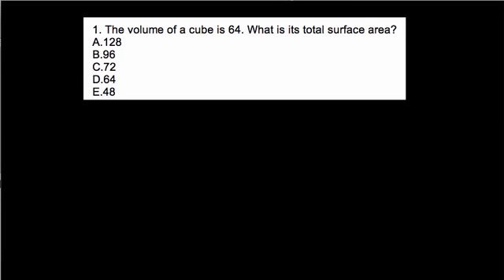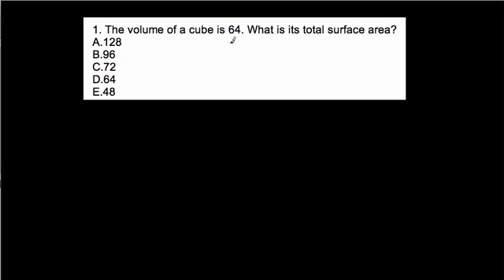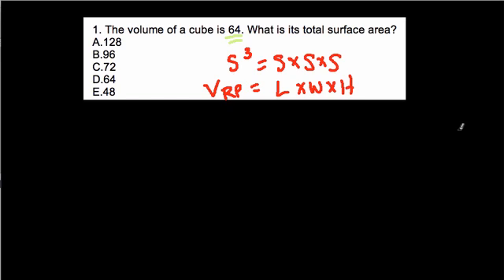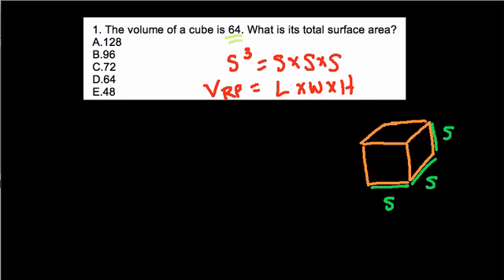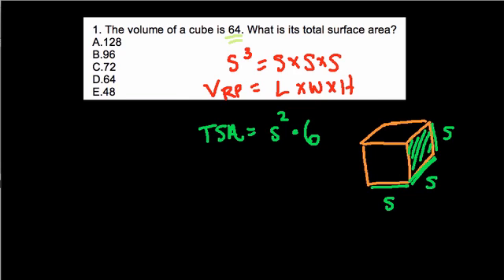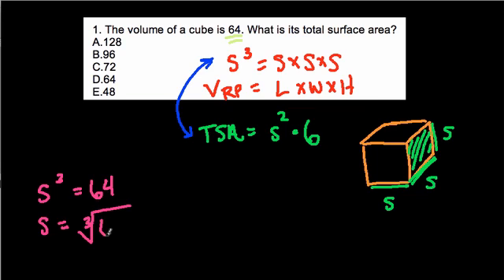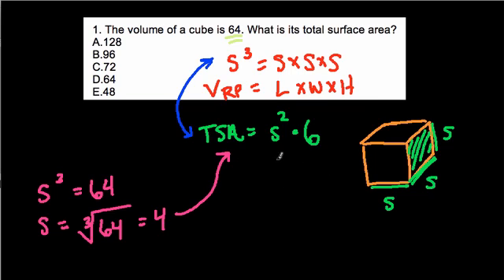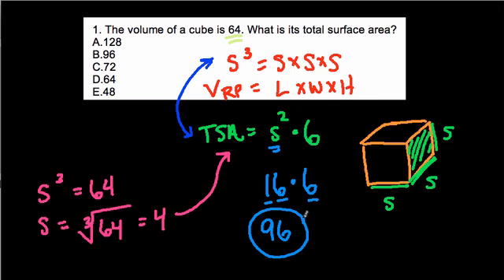SHSAT Ninth Grade - Volume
sample questions from the ninth grade exams